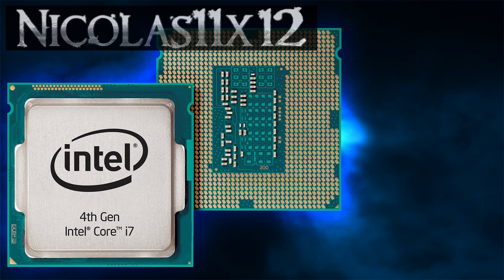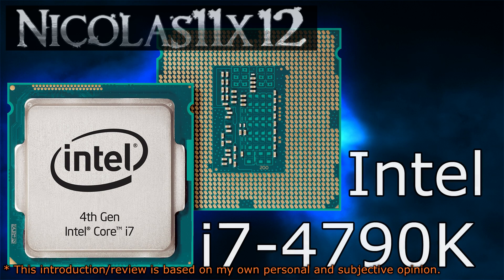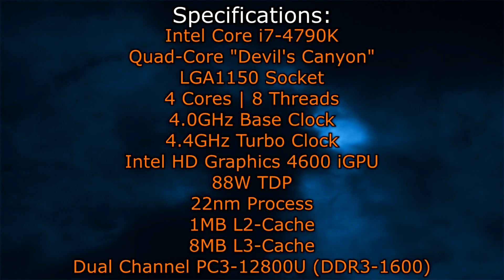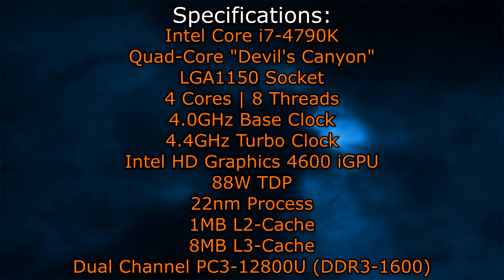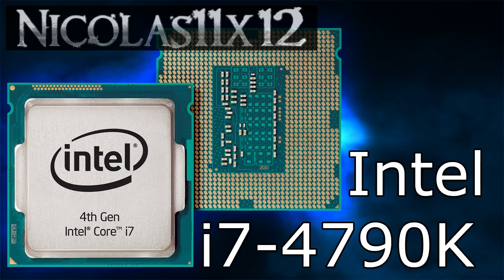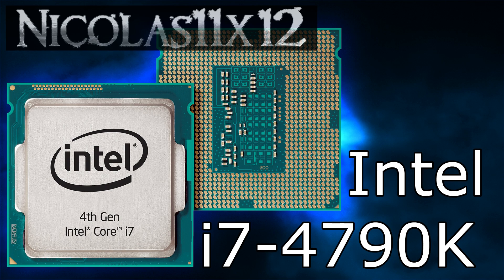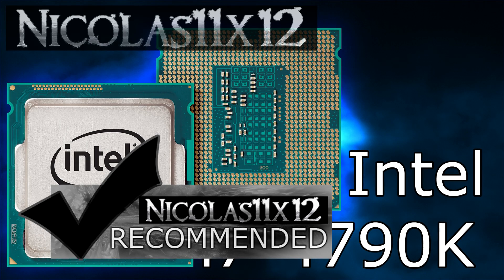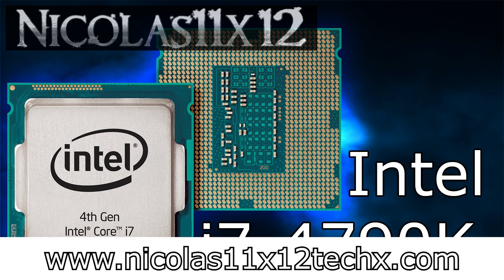Intel Core i7-4790K Introduction / Review + Benchmarks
Nicolas11x12 introducing the Intel Core i7-4790K Processor.

Manufacturer: Intel
Model: BX80646I74790K